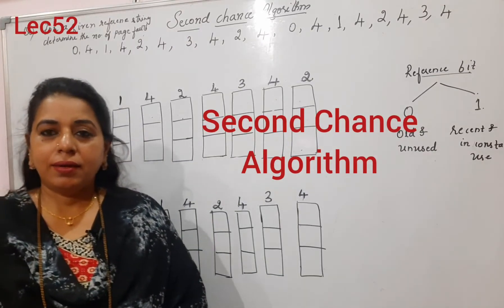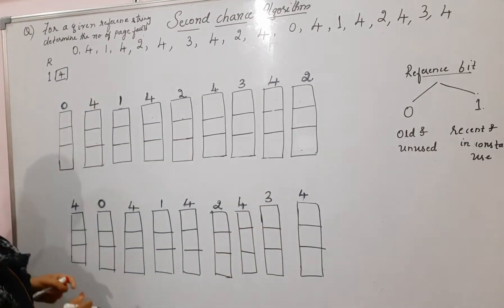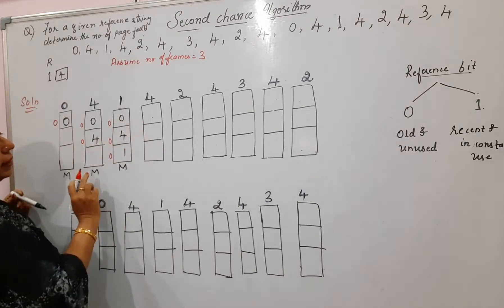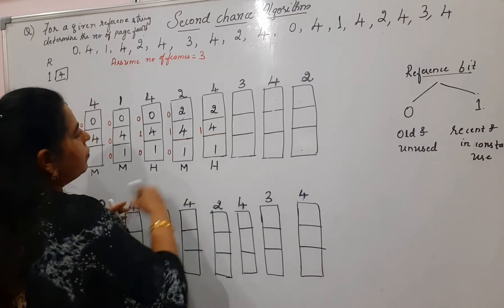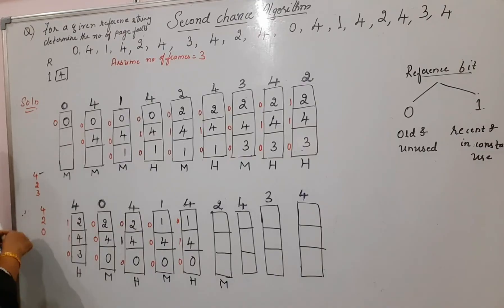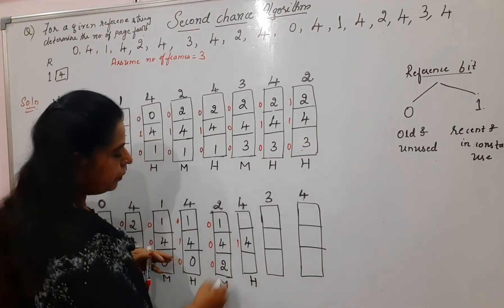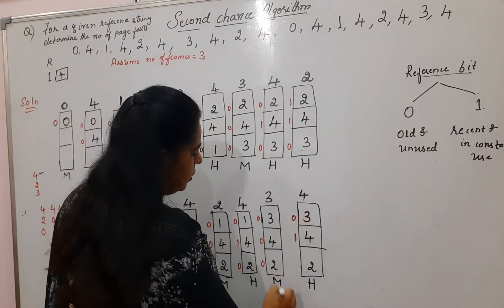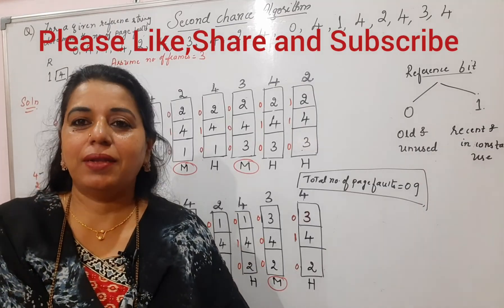Lec52:Second Chance Page Replacement Algorithm.